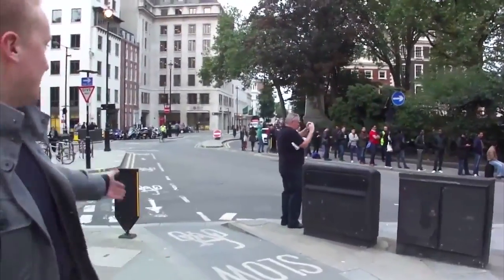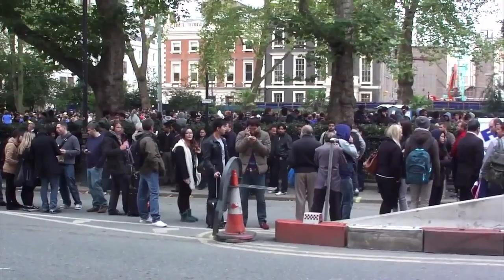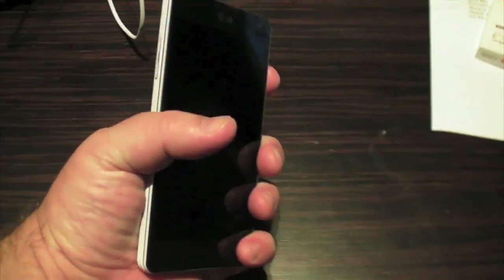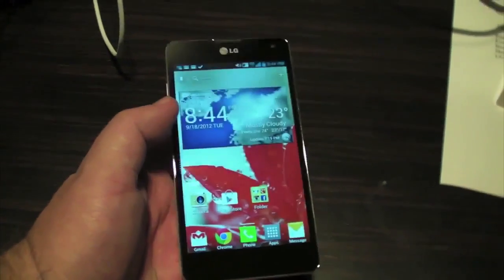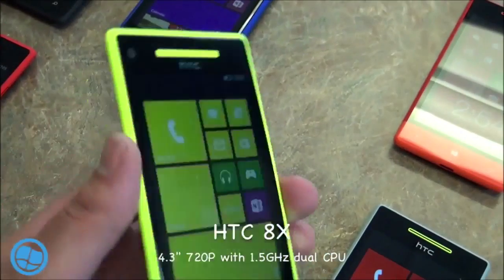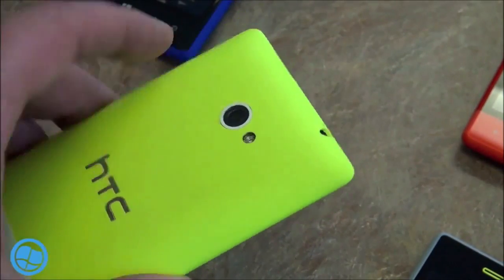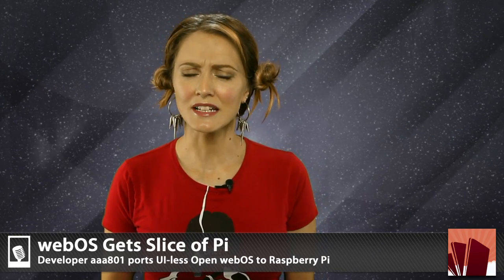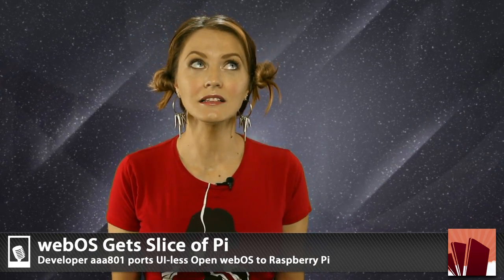Monday Brief: iPhone 5 Launch, LG Optimus G, HTC 8X, and more!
Welcome to the Mobile Nations Monday Brief, which rounds up all of the news of the week prior on the Smartphone Experts Network of Community Sites, including Android Central, CrackBerry, iMore, WPCentral, and WebOSNation.

and watch the video recap every Monday on your favorite sites above!